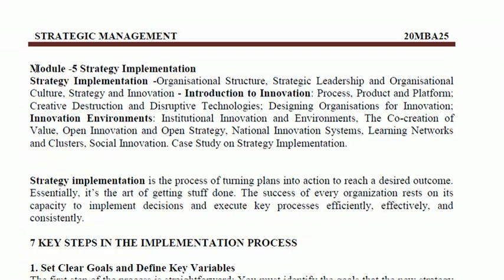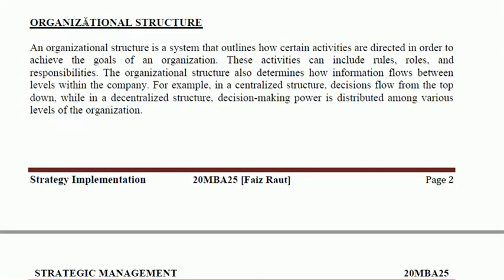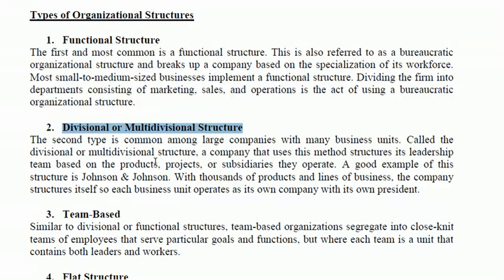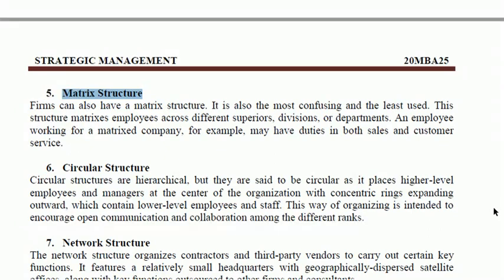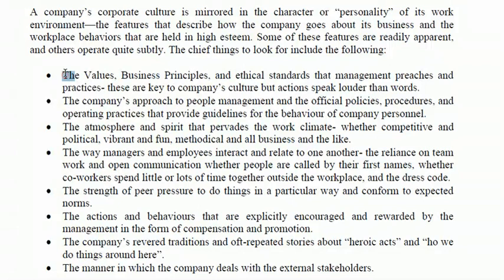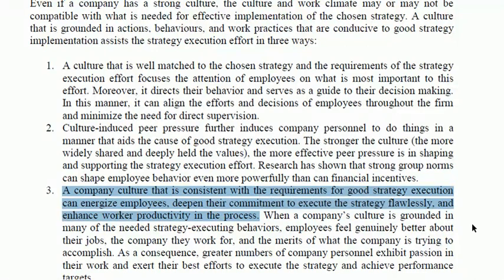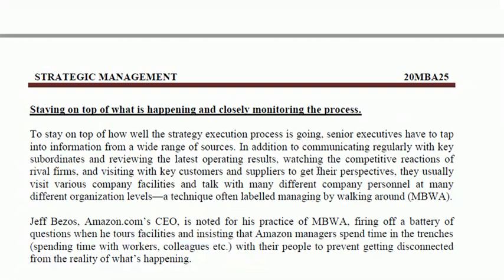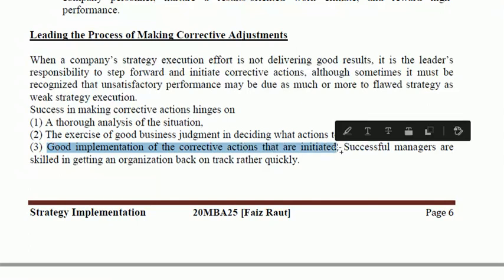Module 5 - Part 2 - Company Structure, Culture and Leadership